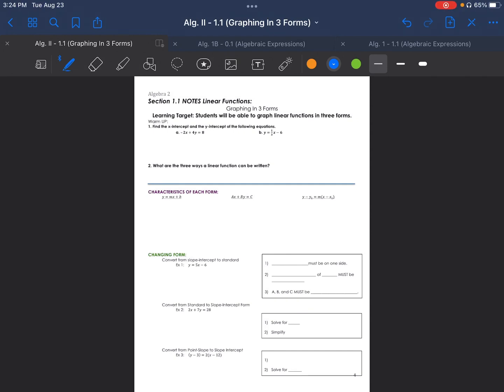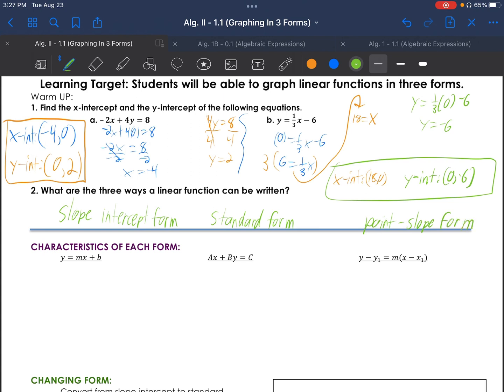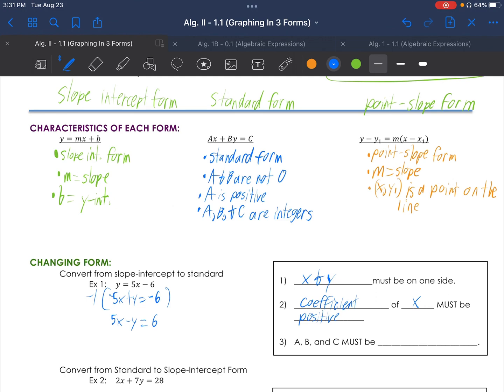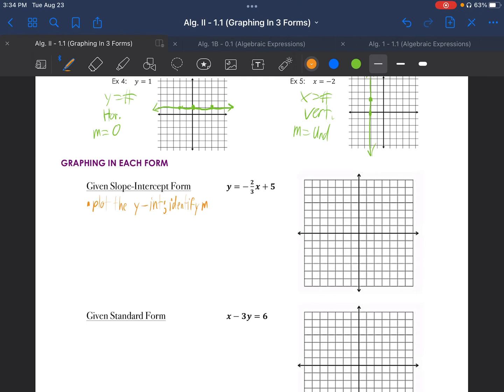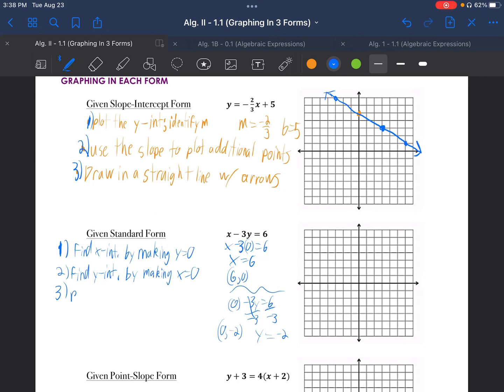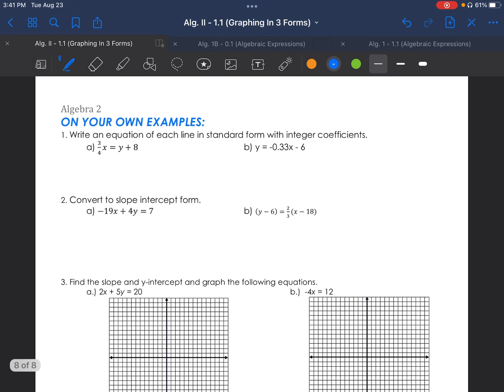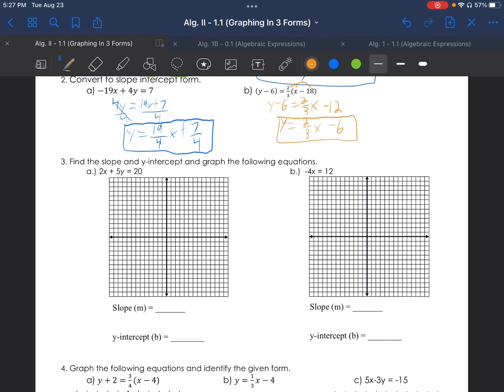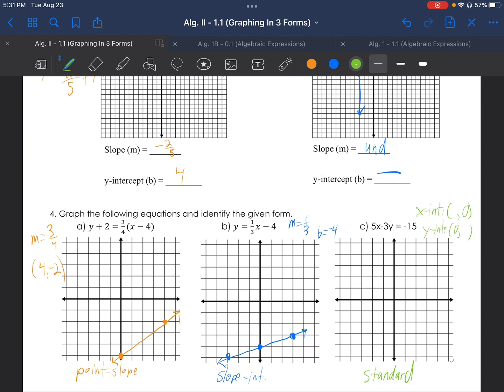Alg. II - 1.1